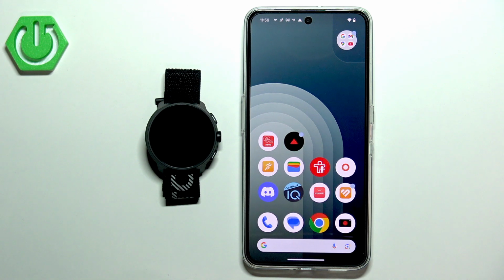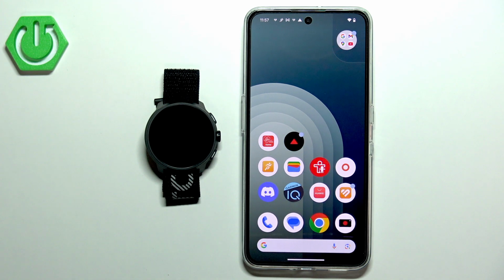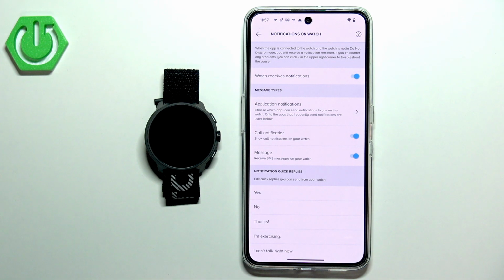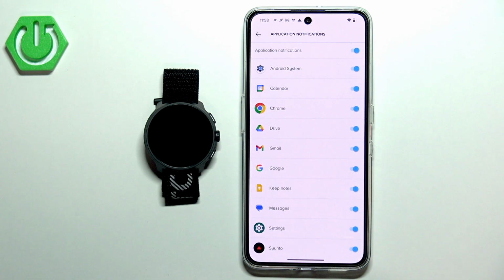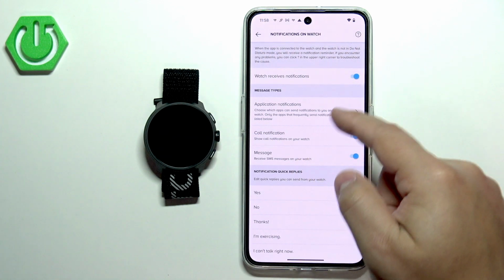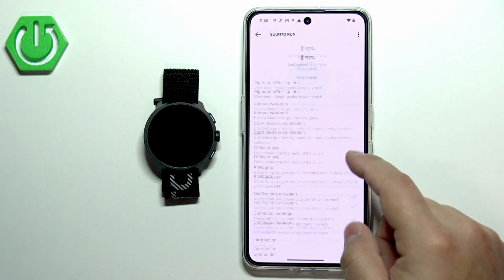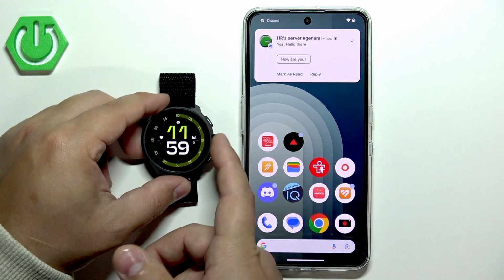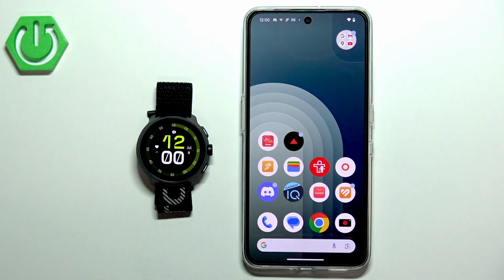SUUNTO Run – How to Enable Phone Notifications on Android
If you want to receive notifications from your Android phone directly on your SUUNTO Run watch, this video will show you exactly how to enable phone notifications step by step. Learn how to pair your SUUNTO Run with your Android device using the SUUNTO app, adjust notification settings, allow permissions, and customize which app alerts you see on your watch. We also cover how to manage call and message notifications, set up quick replies, and access your notification panel on the SUUNTO Run.

How to enable phone notifications on SUUNTO Run with Android?
How to customize app notifications on SUUNTO Run watch?
How to allow call and message notifications on SUUNTO Run using Android?

0:00 Introduction and requirements
0:25 Pairing SUUNTO Run with Android phone
0:45 Opening SUUNTO app and accessing device settings
1:10 Enabling notifications on watch
1:40 Allowing notification permissions
2:00 Customizing app notifications
2:30 Managing call and message notifications
3:00 Viewing notifications on SUUNTO Run
3:40 Accessing notification panel on the watch
4:00 Summary